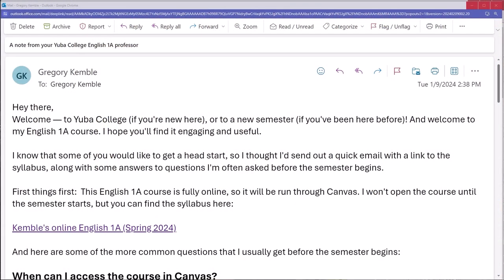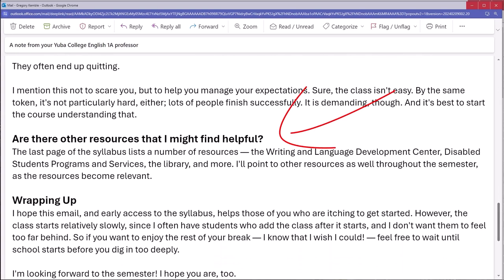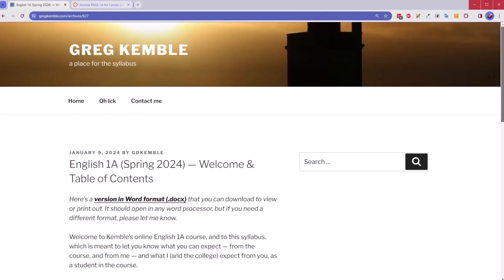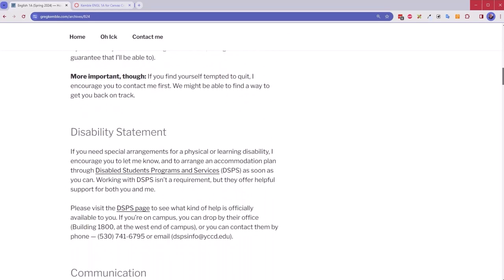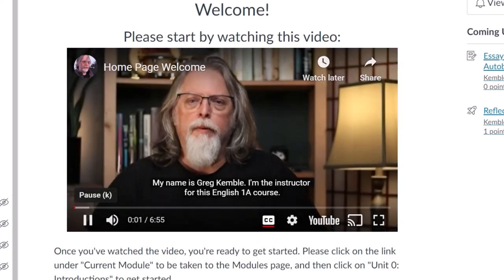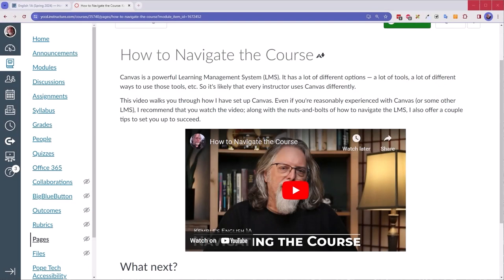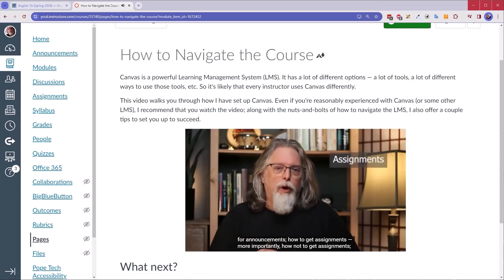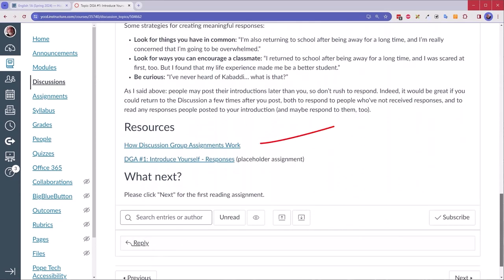Humanizing English 1A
Kemble's English 1A Canvas Crawl